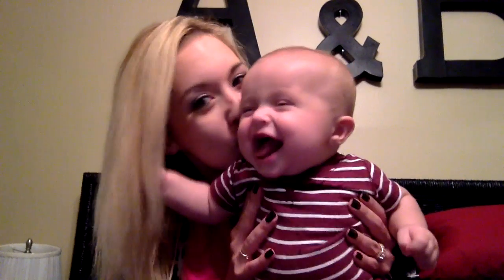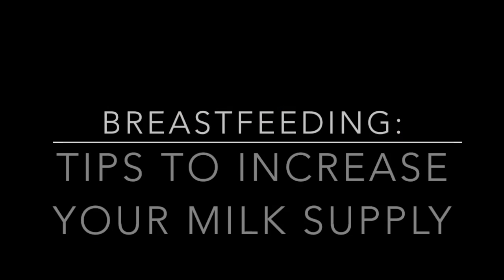Breastfeeding: Tips to Increase Your Milk Supply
This video is about Breastfeeding Tips to Increase Your Milk Supply! Hope it's helpful- please leave any advice you have in the comments below! :)

Hey- I'm Brianna. I'm a wannabe Supermom from Cleveland, Ohio. I'm beyond blessed to wake up everyday in the home I share with the loves of my life: Adam (husband), Landon (baby boy), and Colie (fur baby). I work full-time, but the former broadcast major in me loves making YouTube videos for fun. I love shopping, fashion, and clothes too much- especially dressing up my baby boy, Landon. I also enjoy cooking, decorating, and throwing parties.

xoxo Brianna